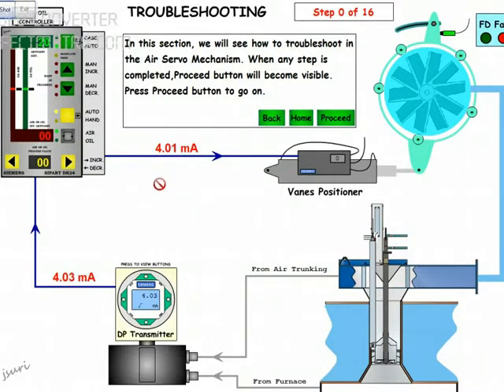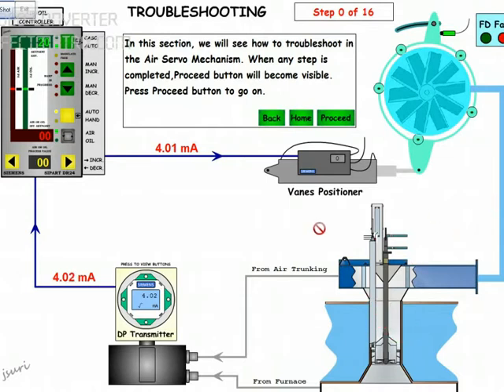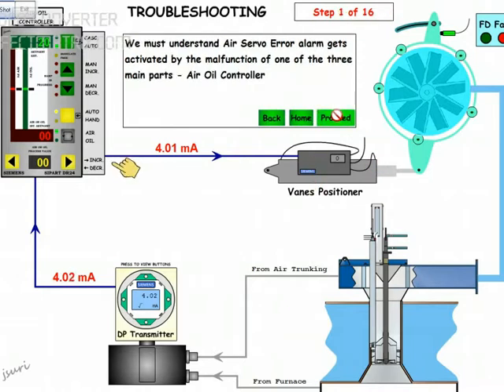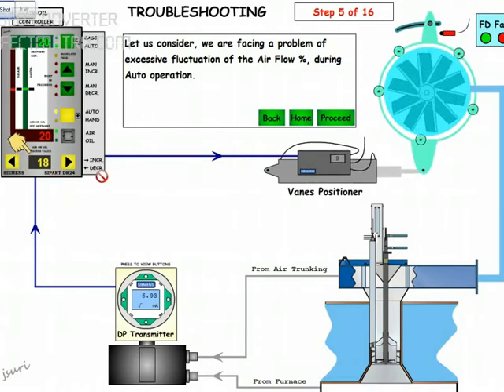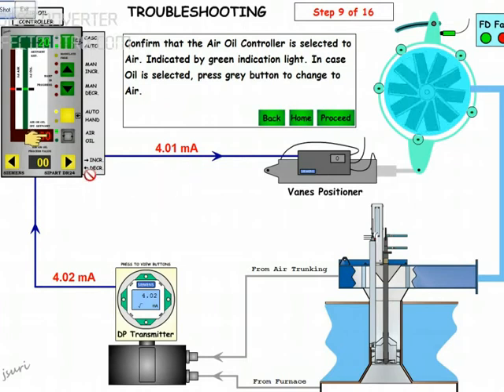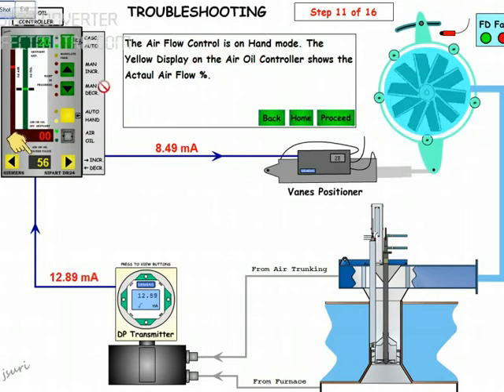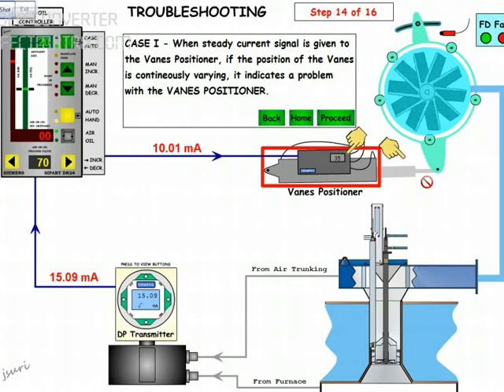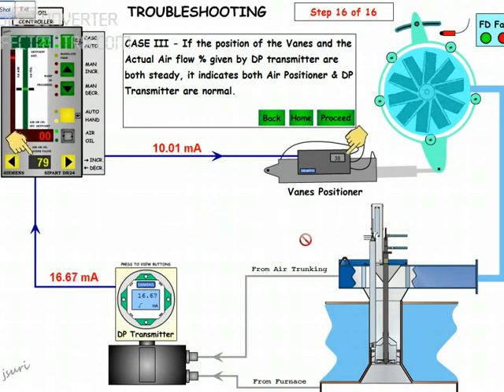Boiler : Trouble Shooting: Important Tips For Engineers